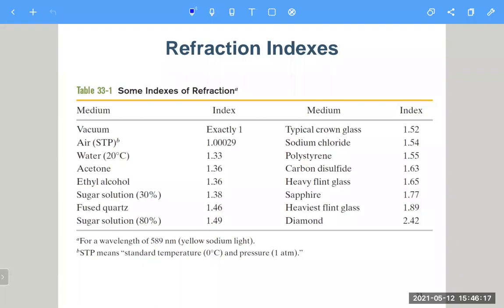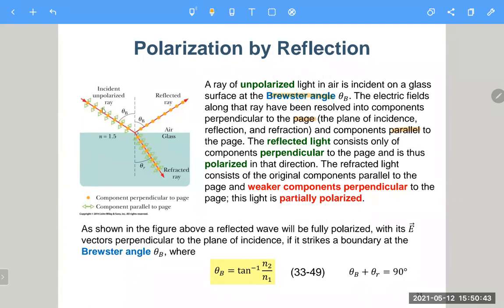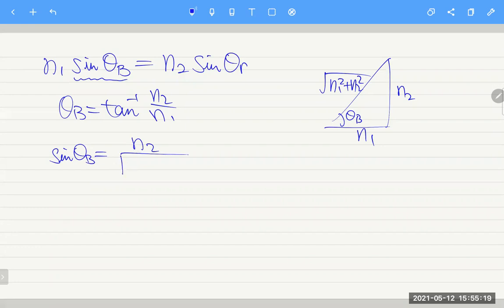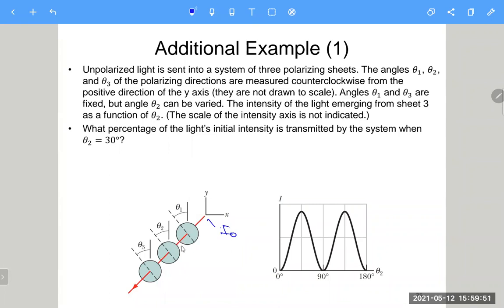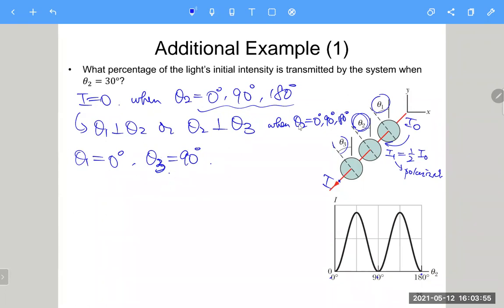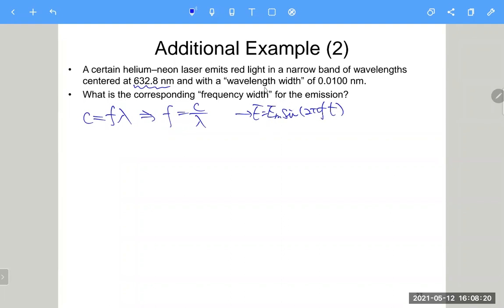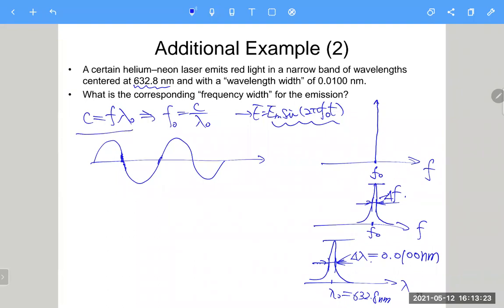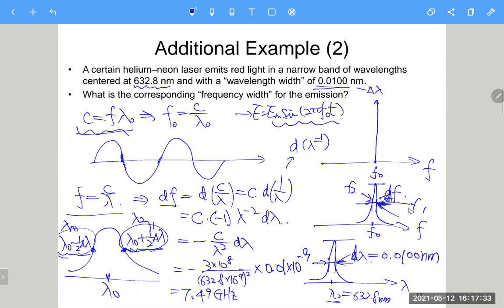Physics II - Ch. 33 Electromagnetic Waves - Part IV - Spring 2021